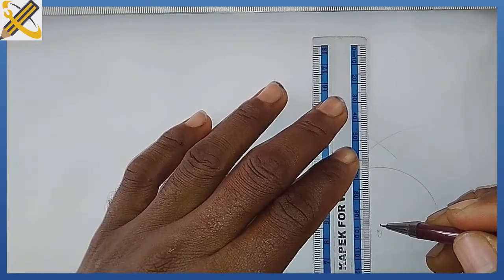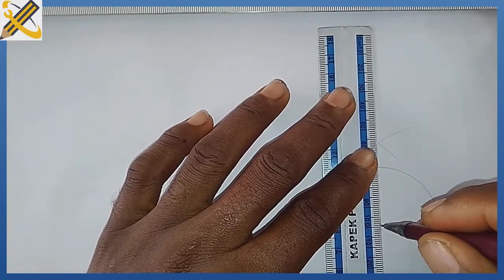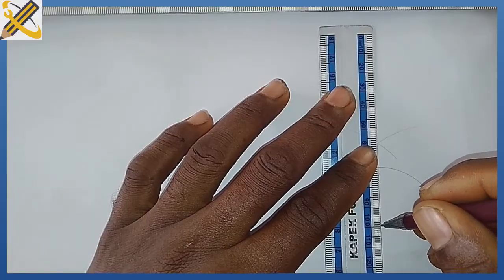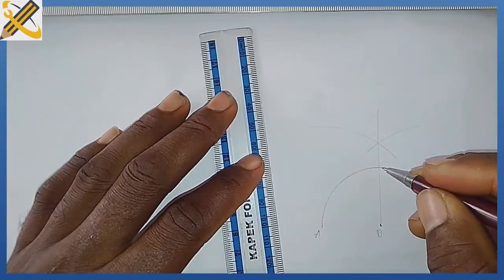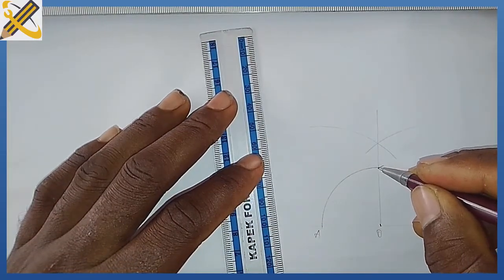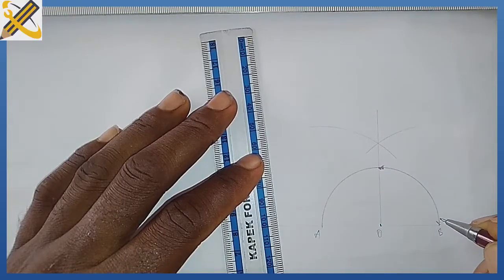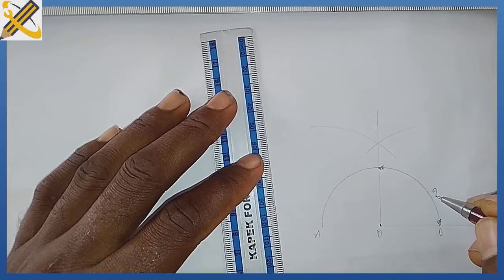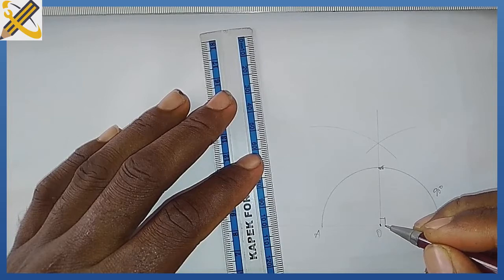HOW TO CONSTRUCT ANGLE 90 DEGREE in | Technical drawing | Basic Technology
This video explains how to construct angle 90 degree using a pair of compass.